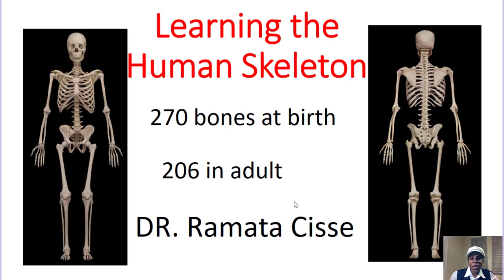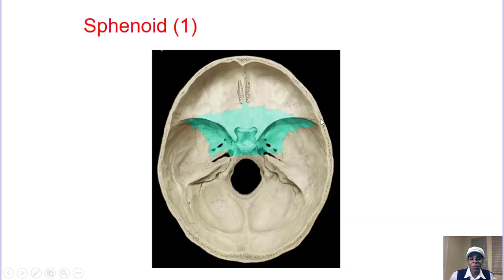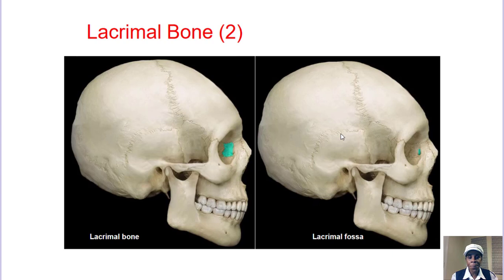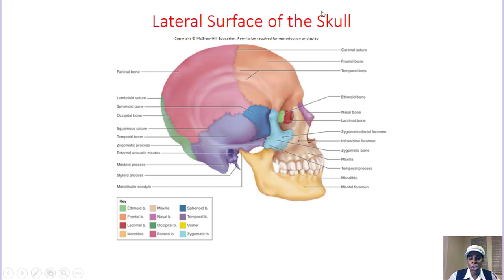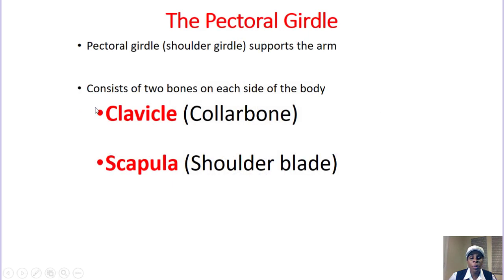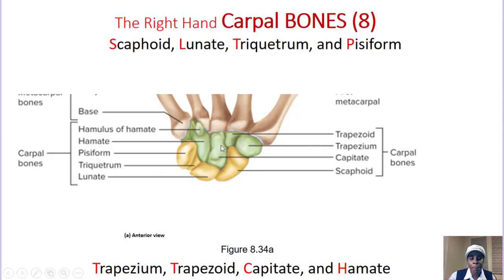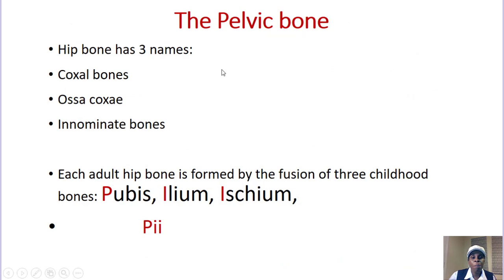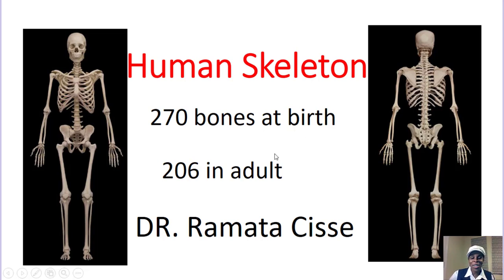English: Dr. Cisse teaching the 206 human bones in 10 mins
In this video, Dr. Cisse presents the names of the 206 bones of the human skeleton for students to learn, memorize, and practice.
This lesson focuses on bone identification only and does not cover physiology or bone function. It is designed as a fast review tool for students preparing for Anatomy & Physiology exams.

Ideal for:
Anatomy & Physiology students
Pre-nursing and pre-med students
Biology learners reviewing skeletal anatomy
Quick study and repetition sessions

📚 Use this video to:
Practice bone names
Review skeletal anatomy efficiently
Reinforce memorization before exams
Clear, structured biology lessons for students at all levels.